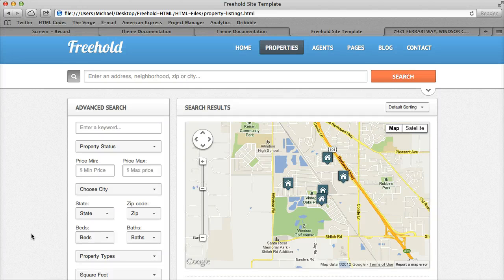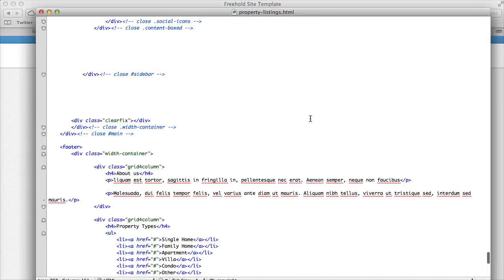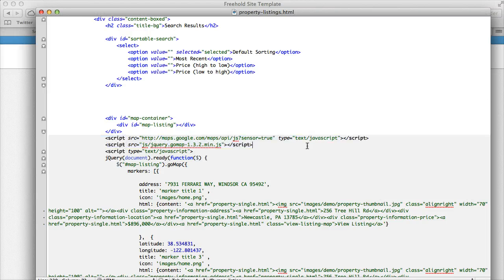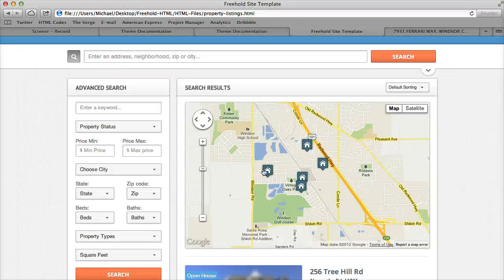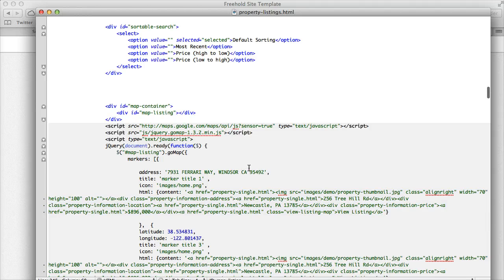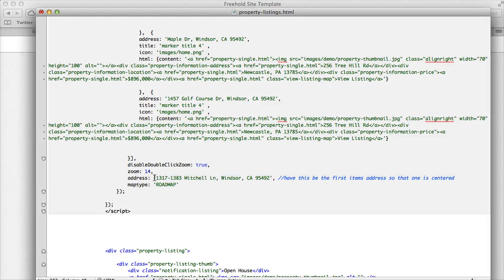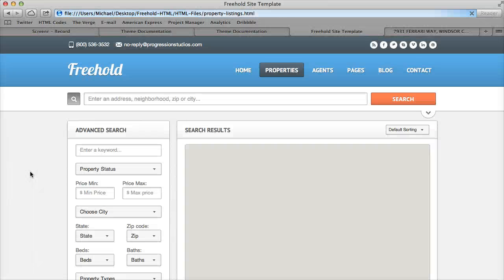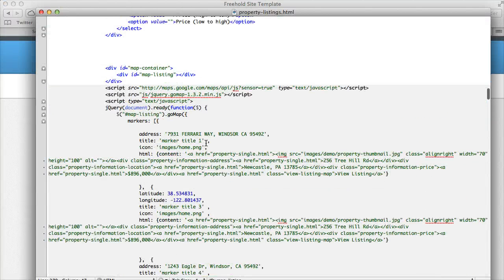Freehold Google Maps